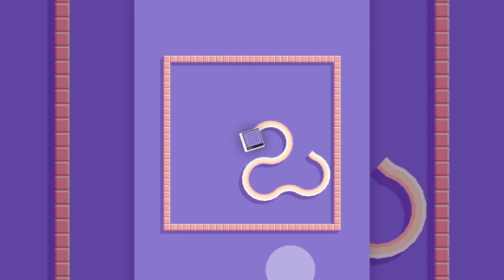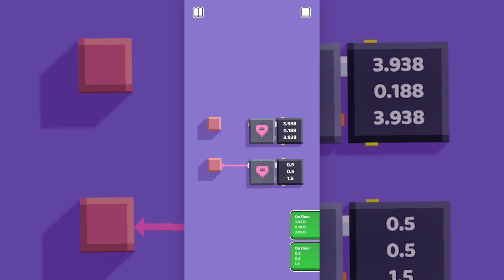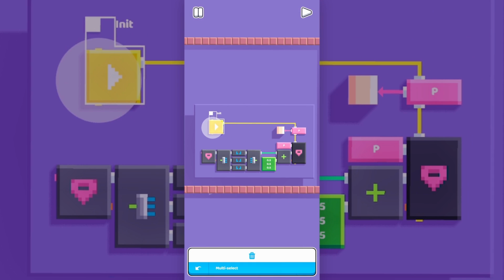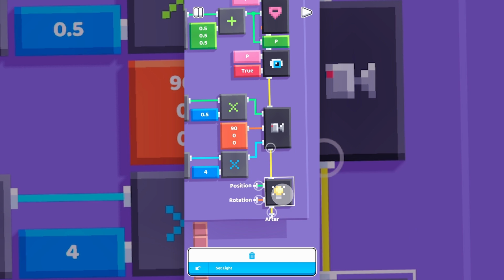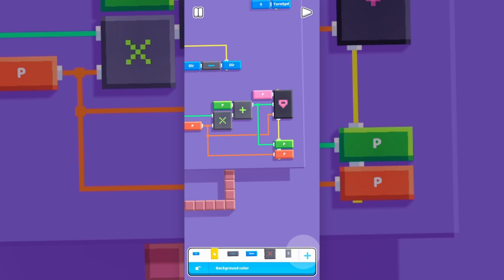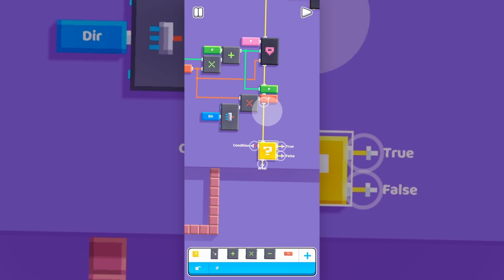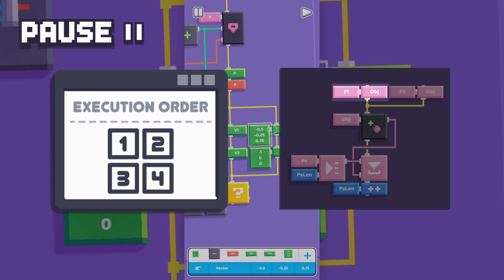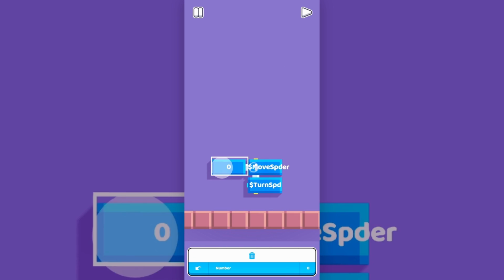How to make Noodle in Fancade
Download Fancade here!

CHAPTERS:
0:00 - Intro
0:25 - Initialisation
3:26 - Camera
4:58 - Movement
6:02 - Controls
6:38 - Create Body
8:01 - Collision
11:05 - Extra
11:28 - Outro